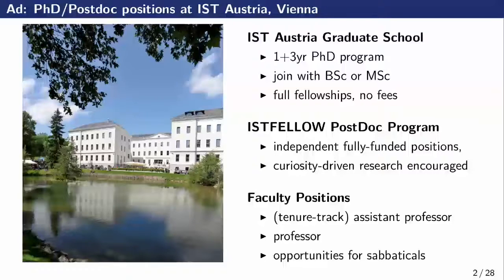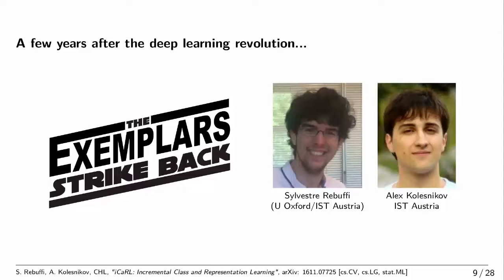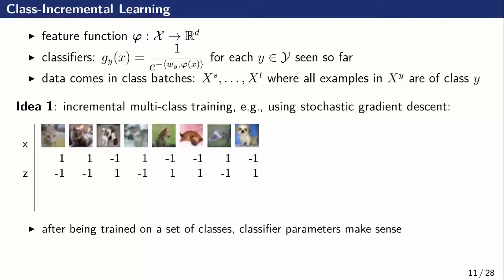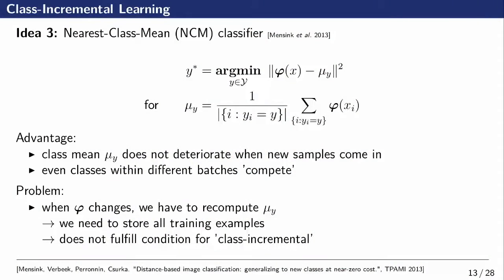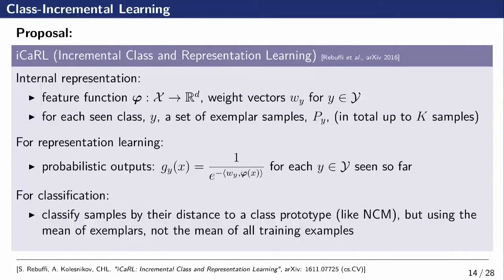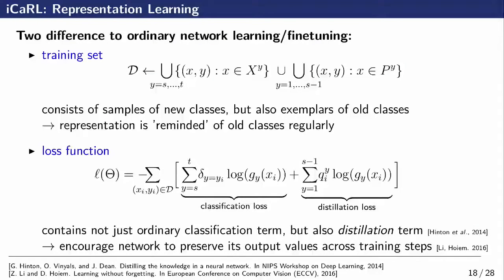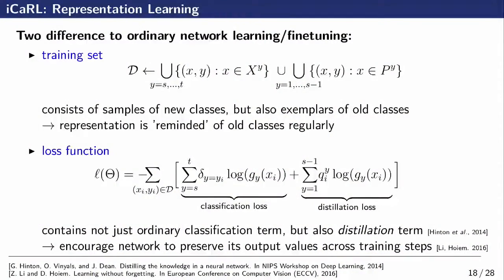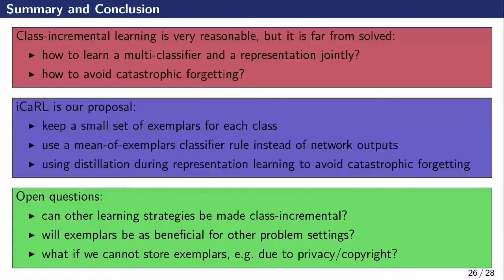Christoph Lampert: iCaRL- incremental Classifier and Representation Learning